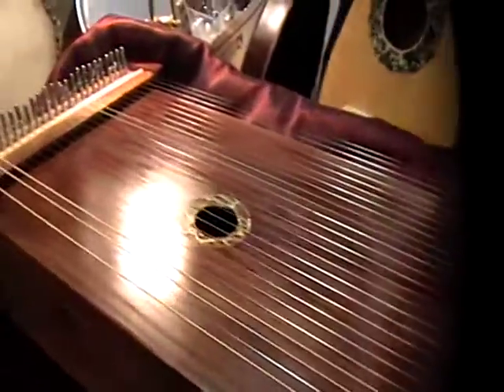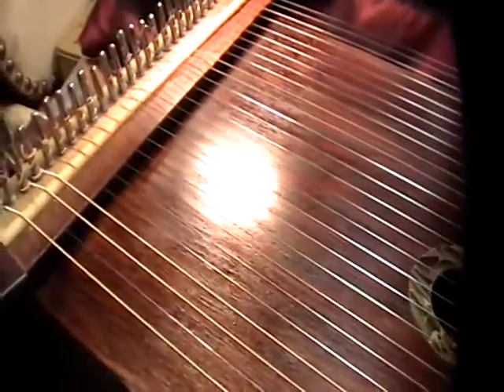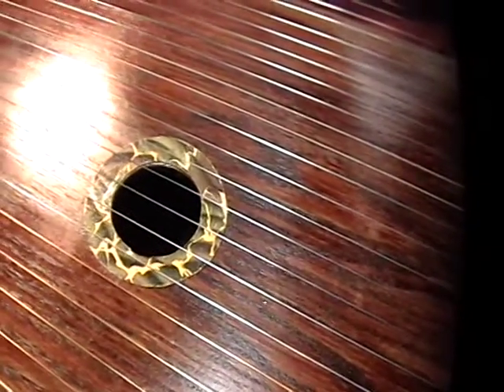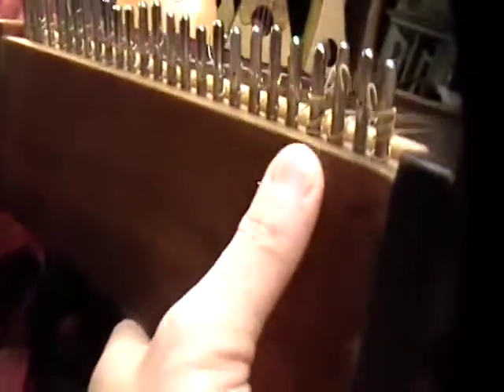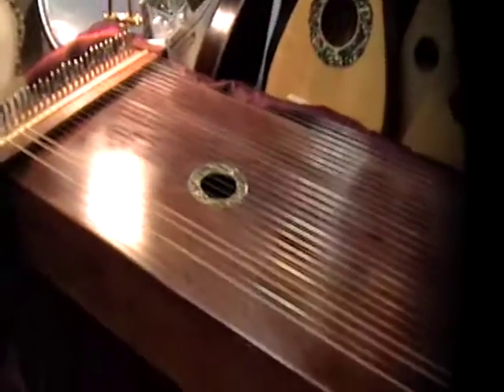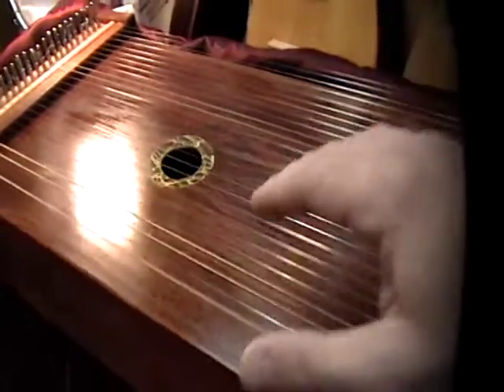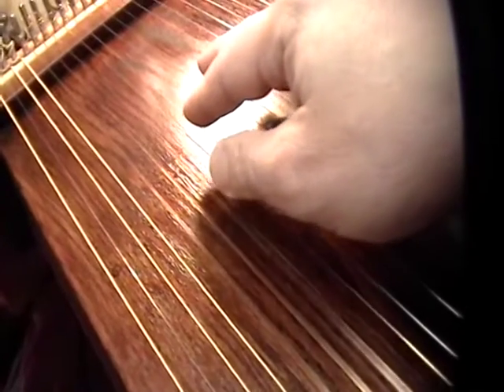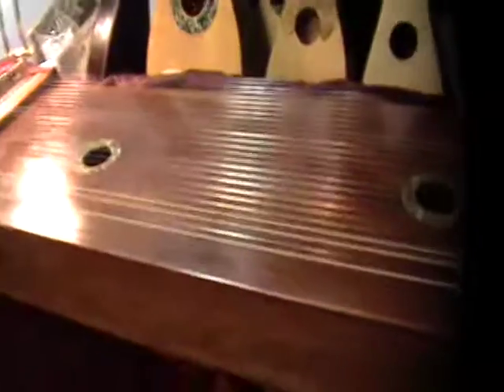MONOCHORD FOR SALE Sound Demo video tour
I built this instrument 5 years ago, and have just Refurbished it so to speak, re-stained, light lacquer on top, re-oiled the body, reset the bridges and re-strung with a variety of gauges for strings to get to get a spectrum of bass, mid, and treble sound to the Chord.
all the strings are tuned to the same note...so you get overtones rising up from the instrument, in the beginning of the video i do a little humming and some crude overtone singing.
It is made of all solid woods, hard rock maple for the pin blocks, common cherry for the sides, red oak for the top and back, and bloodwood for the corner blocks, all stained in red mahogony.
26 strings total it can be re-strung as well to have all the same size string it would have a more MONOTONE sound, but I do like the sound of different octaves, it is all acoustic No pick up but it could be mic'ed...great instrument for meditation
comes with tuning wrench, and I will included a CD with videos of how to tune the instrument with refrence tones, and instructions and ideas for playing
string gauges low to high
1) .048 pb wound
2).012 steel
3) .046 pb wound
4) .048 pb wound
5) .020 copper
6) .020 copper
7) .020 copper
8) .020 copper
9) .016 steel
10) .016 steel
11) .016 stee;
12) .016 steel
13) .012 steel
14) .012 steel
15) .016 steel
17) .023 white bronze wound
18) .023 white bronze wound
19) .010 steel
20) .010 steel
21) .010 steel
22) .010 steel
23) .010 steel
24) .010 steel
25) .010 steel
26) .009